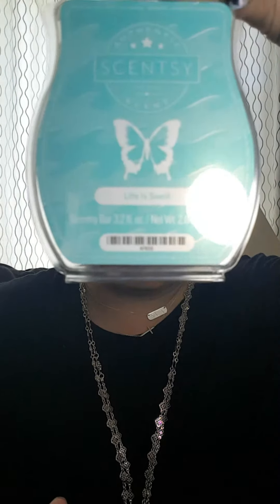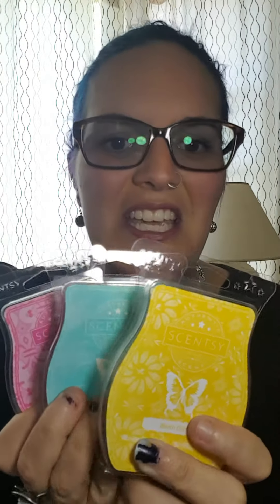Introducing our 2018 Summer Collection Scents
WOW 😍 Scentsy has out done themselves with this collection of limited edition scents! Get yours while supplies last my commenting 👇 or shop directly